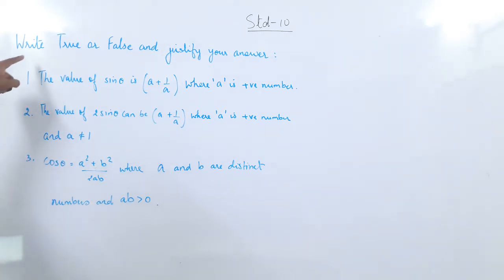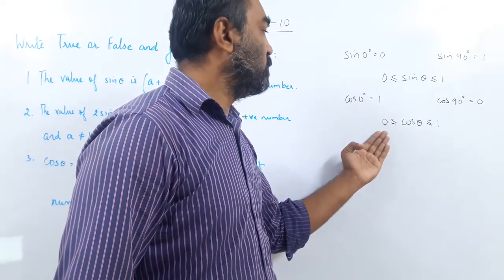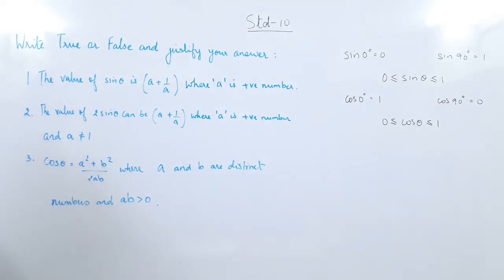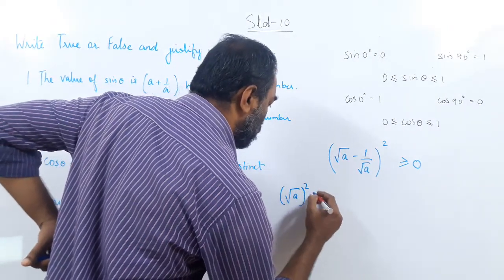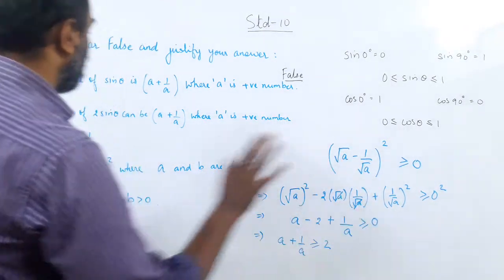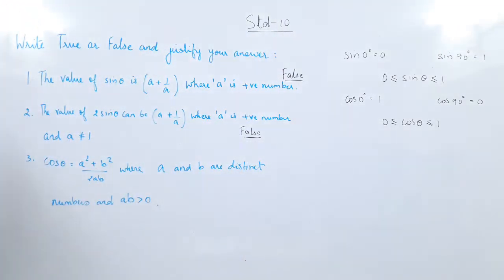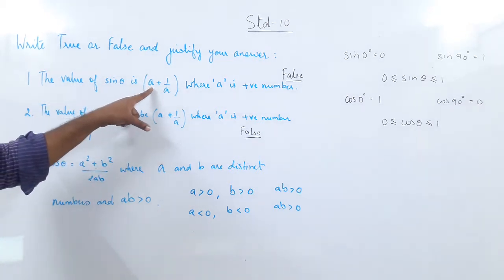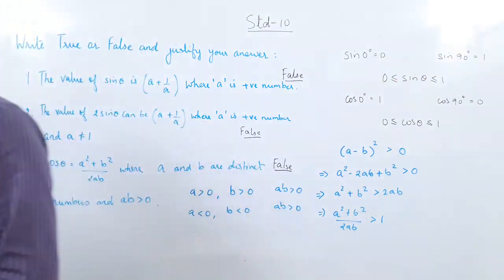Std 10 Trigonometry Lecture 13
Sums based on values or sin and cos